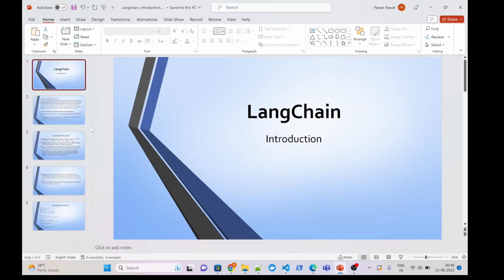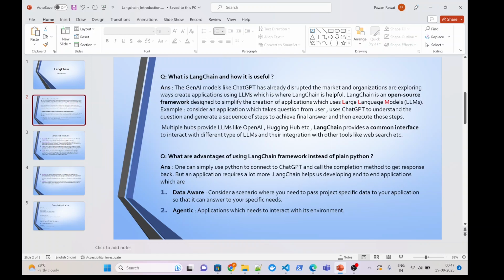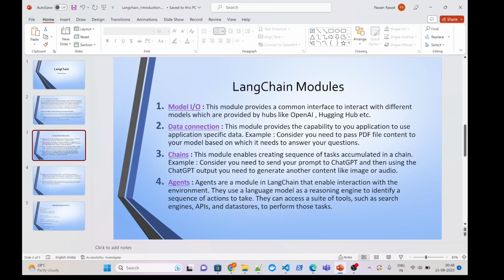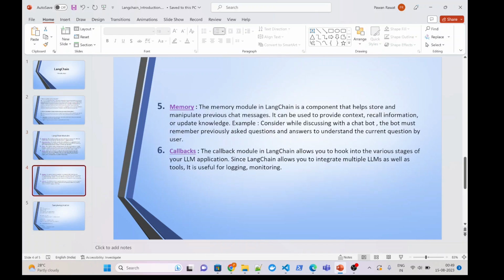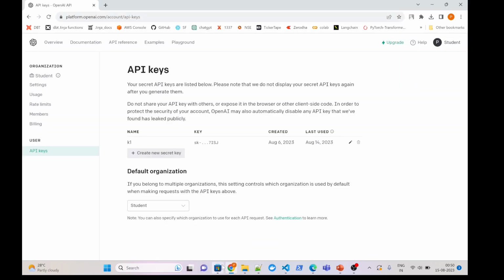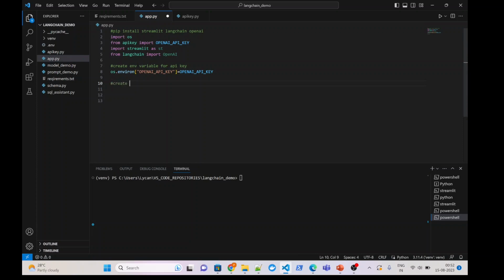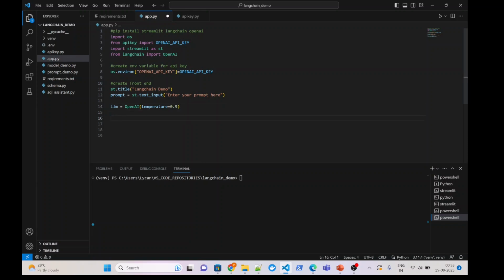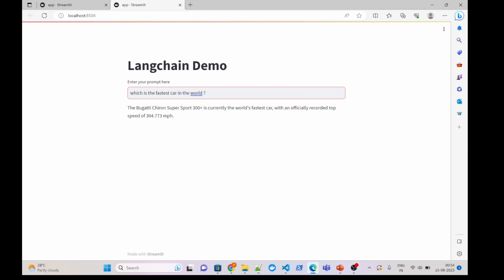LangChain Introduction : What is LangChain ? LangChain Tutorial .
This video gives a high level introduction to LangChain and sample code to show how easy it is to build an LLM application using LangChain.